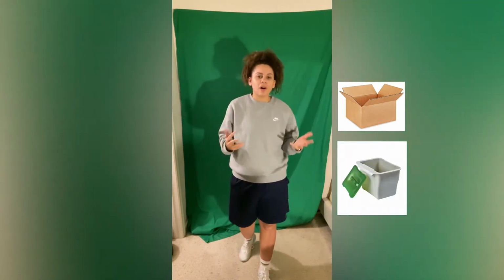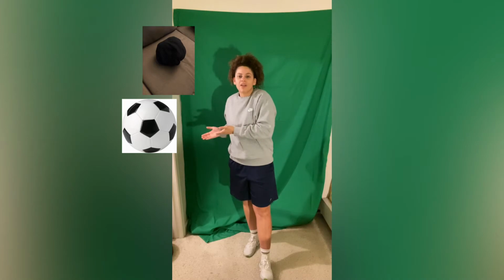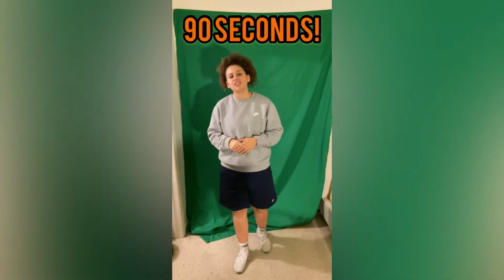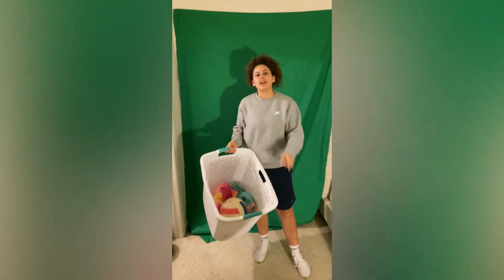EJE Zoom PE: Soccer Activity-Laundry Lob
I found this activity through the AllAttack YouTube channel.

All you need is a basket, and a ball. For beginners put the basket against the wall. For more advanced players move the basket away from the wall. Set your own distance!